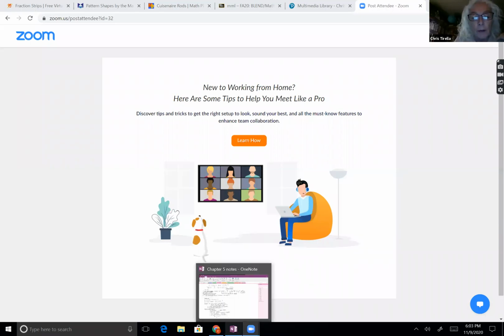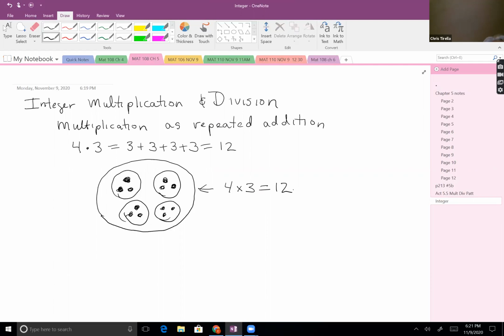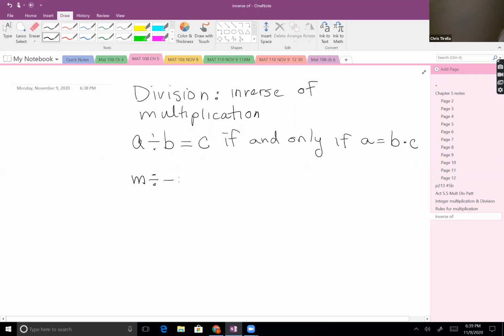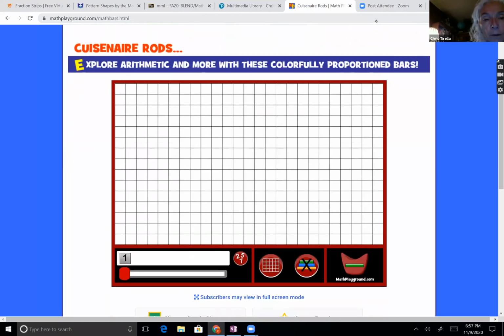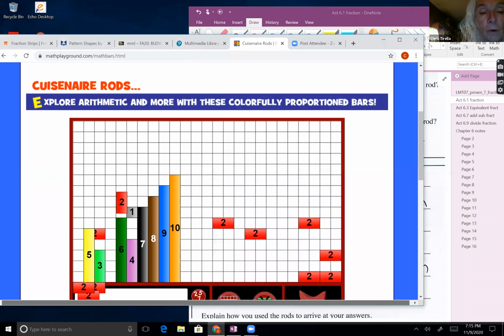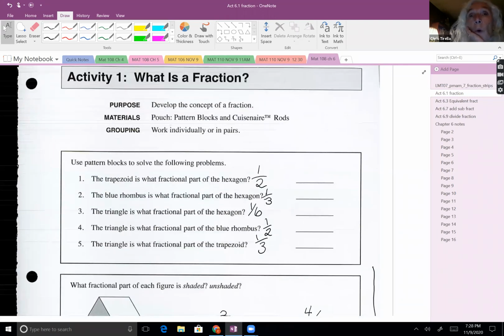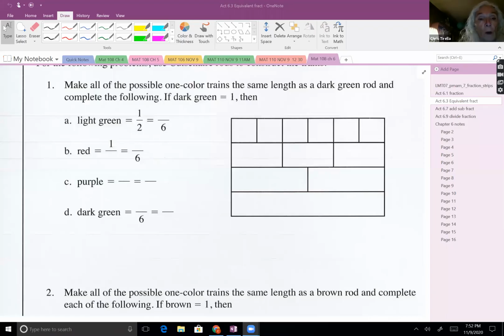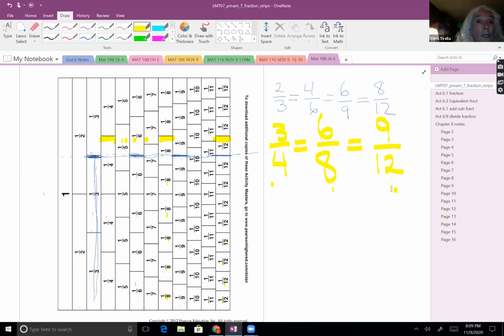nov 9 MAT 108